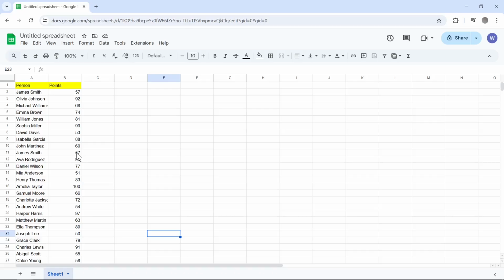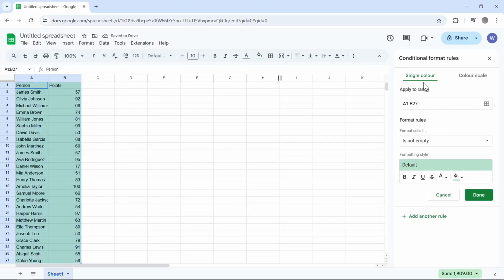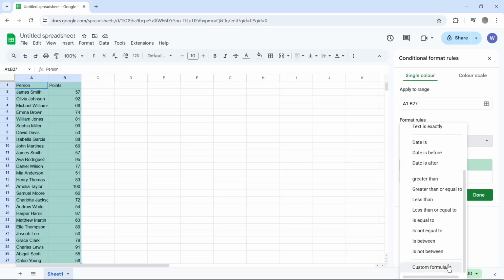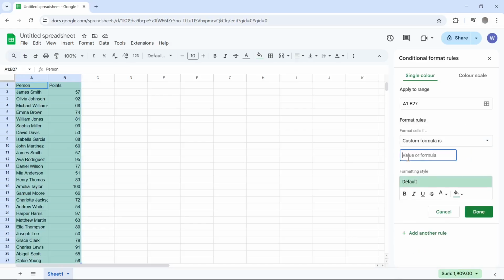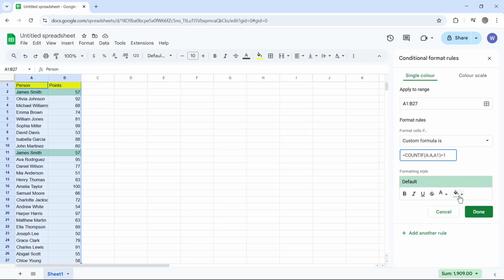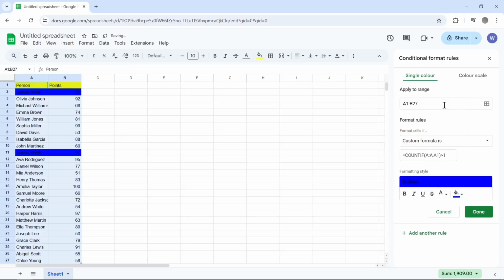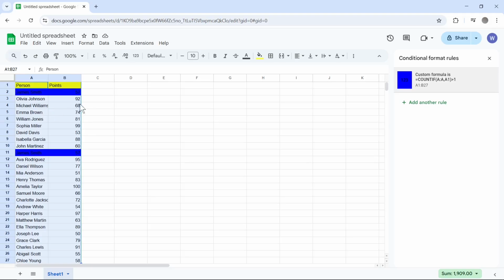How to Find Duplicates in Google Sheets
Learn how to find duplicates in Google Sheets using conditional formatting, formulas, and built-in tools. Perfect for cleaning and organizing data.